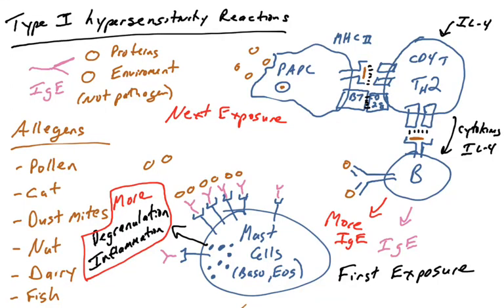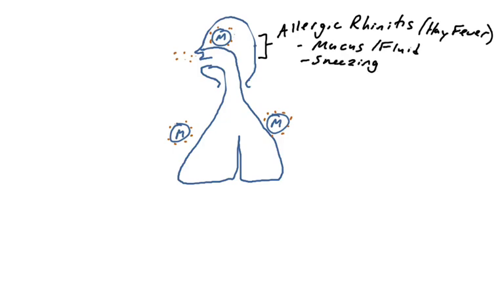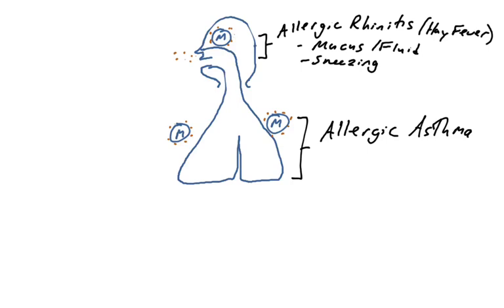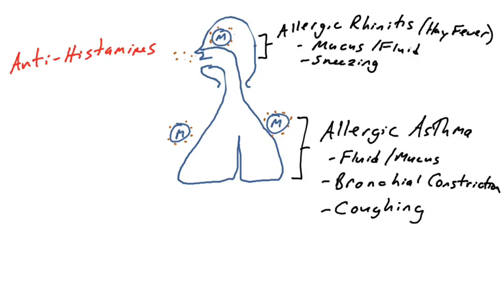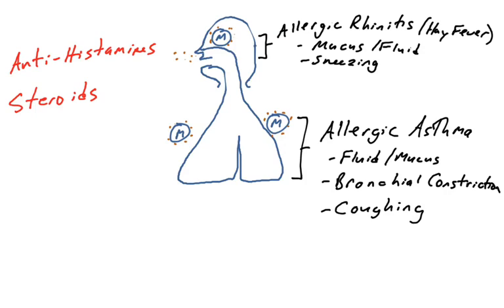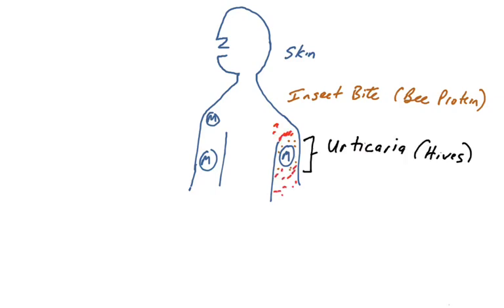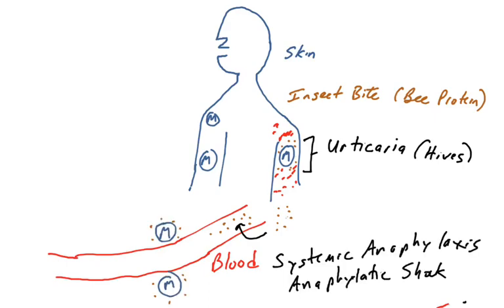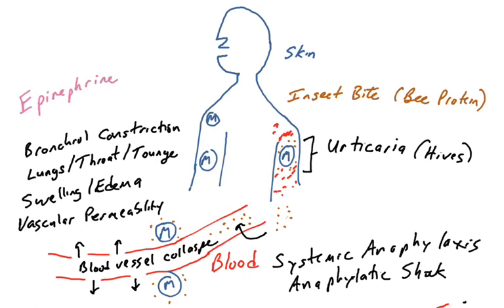Type 1 Hypersensitivity Reactions part 2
This videos presents the effects of Type 1 Hypersensitivity Reactions on the human body.